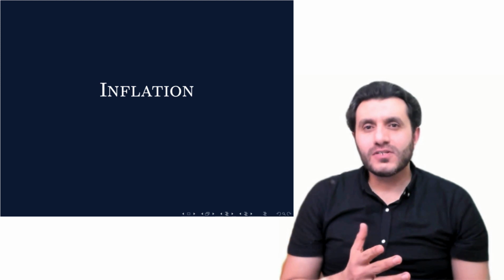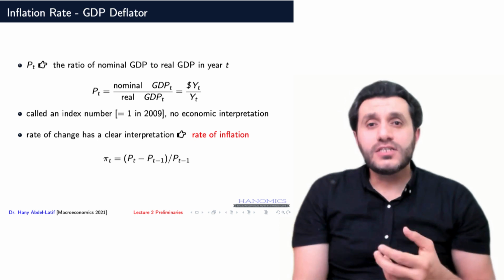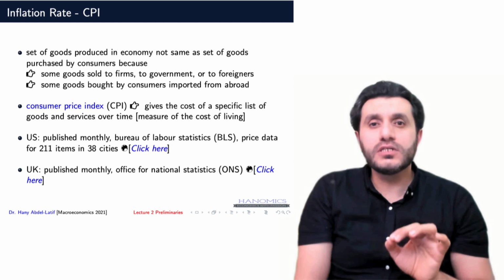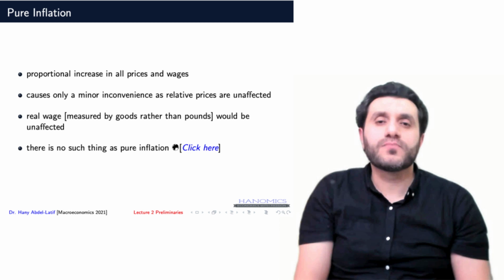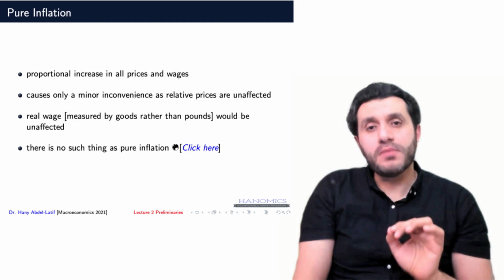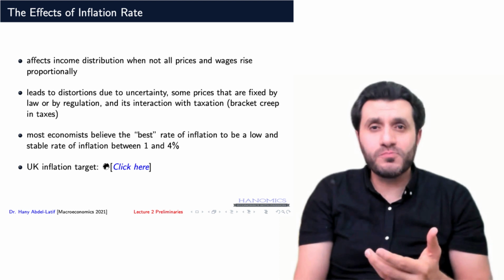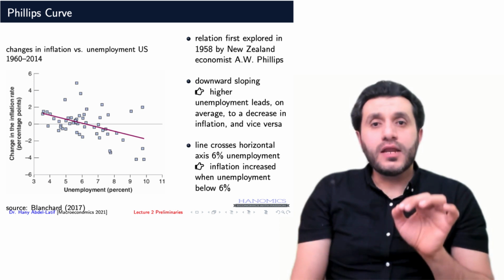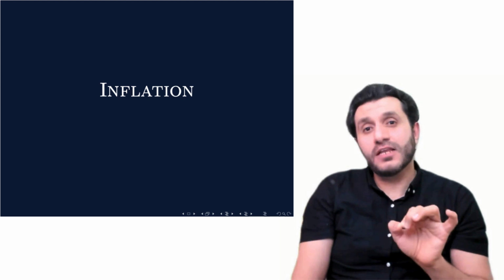Macroeconomics: Inflation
This videos covers what inflation is and how to calculate the inflation rate based on the GDP deflator and the consumer price index (CPI). The video also explains what pure inflation is, the effects of high inflation rates on different groups, and the relationship between inflation and unemployment (i.e. Philips curve).